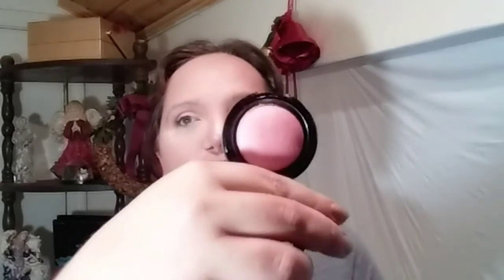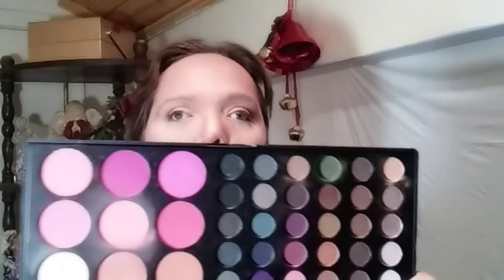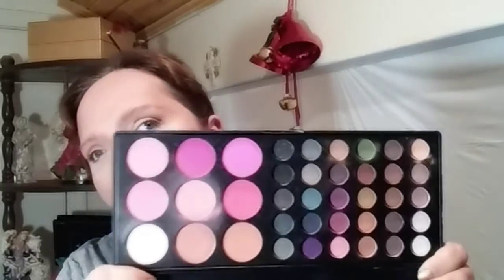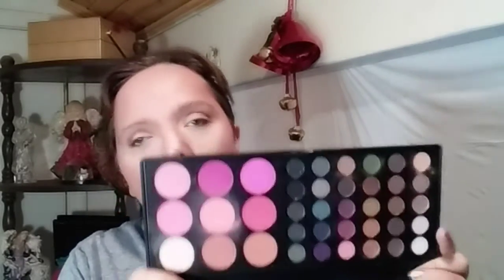Sunday Superstars - Wet n Wild, Elf, DLS, Smashbox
Products mentioned
Elf Blush and Bronzer Duo
Maybelline Master strobing liquid 200 Medium
Coty AirSpun
Wet n Wild Walking on Eggshells
Dirty Little Secret Baked Highlight in Bellissima
Smashbox X Rated mascara
Maybelline Color Sensational lipsticks

I am a visually impaired/legally blind self-taught beauty enthusiast.  I am not a professional makeup artist. I am self taught through YouTube and trial and error.

Camera: LG Stylo 2
Software: CyberLink PowerDirector
Image Editing: PicsArt